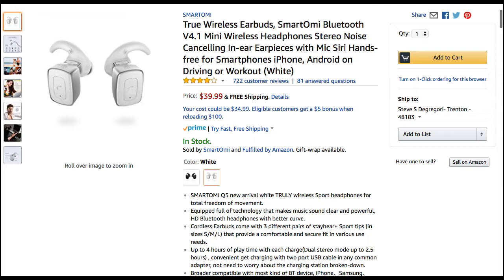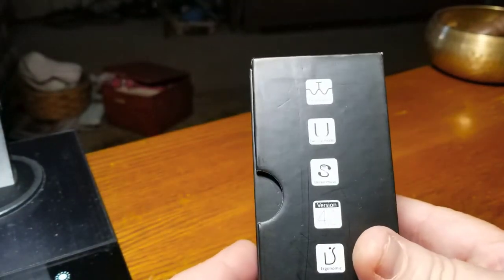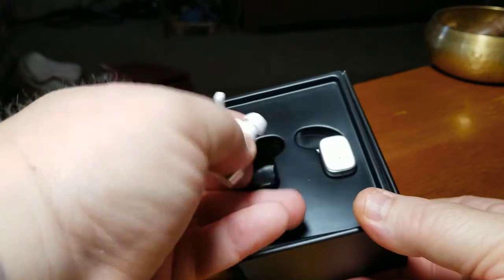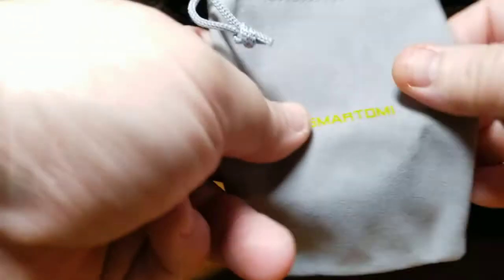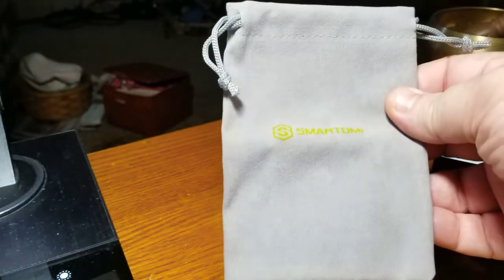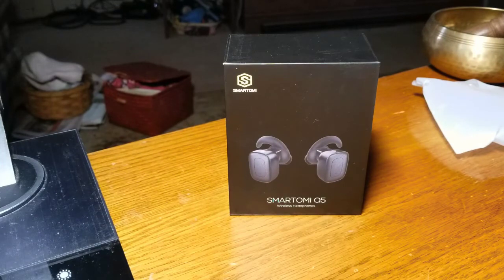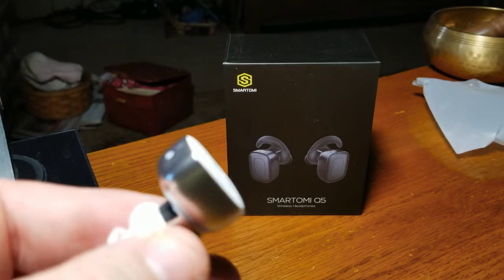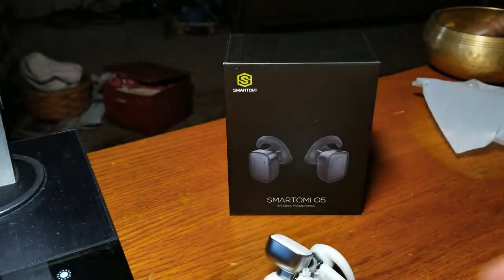SmartOmi Bluetooth V4 1 Mini Wireless Headphones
SMARTOMI Q5 new arrival white TRULY wireless Sport headphones for total freedom of movement.
Equipped full of technology that makes music sound clear and powerful, HD Bluetooth headphones with better curve.
Cordless Earbuds come with 3 different pairs of stayhear+ Sport tips (in sizes S/M/L) that provide a comfortable and secure fit in various use needs.
Up to 4 hours of play time with each charge(Dual stereo mode up to 2.5 hours) , convenient get charging with two port USB cable in any common adapter, not need to worry about the charging station broken-down.
Broader compatible with most kind of BT device, iPhone、Samsung、OPPO、Vivo, Bluetooth 4.1 with advanced chip, up to 33 feet connective distance and stable connection.